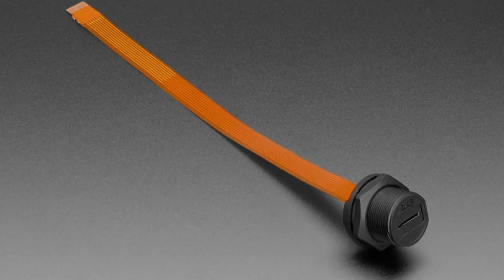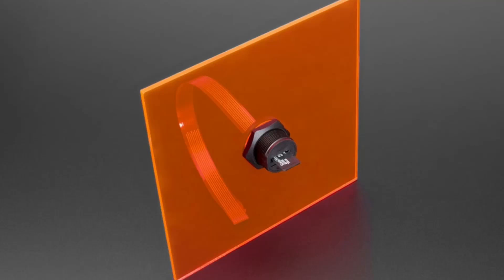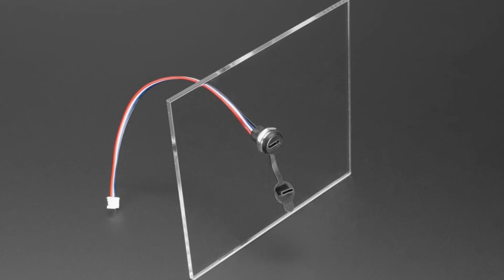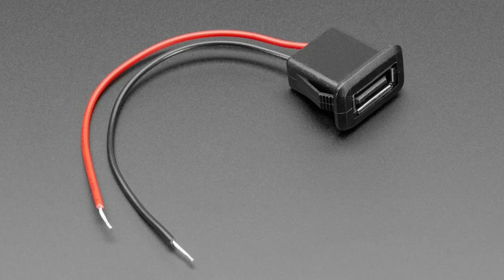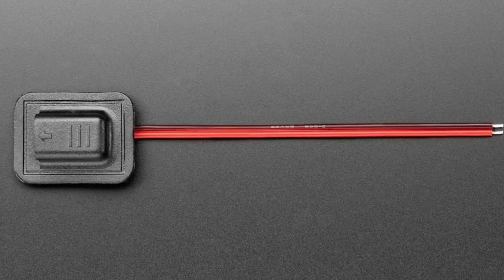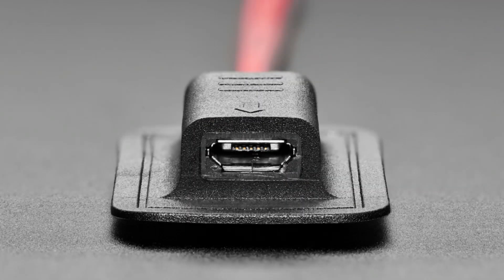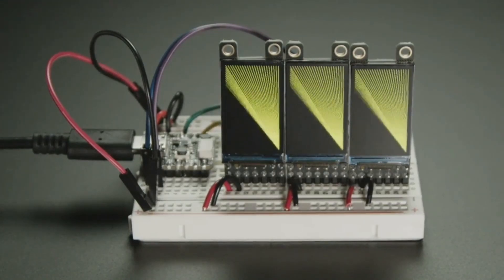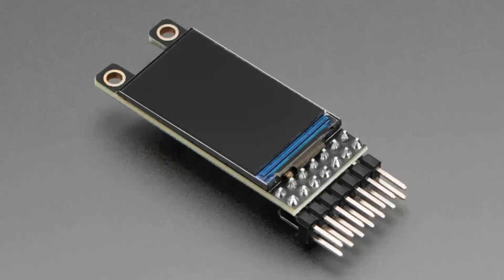NewProducts 12/18/24 Feat @Adafruit 1.14" 240x135 Color Newxie TFT Display - ST7789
Round Panel Mount Micro SD Card Extender (0:17)

USB-C Screw Panel Mount to 4pin JST PH Cable (2:11)

Snap-In Panel Mount Cable - USB-A Socket to 2 Wires (3:27)

Snap-In Panel Mount Cable - USB Type A Socket to 4 Wires (3:49)

Sewable USB Type C Power Jack Connector (4:03)

Sewable Connector with 5.5/2.1mm DC Jack (4:55)

Sewable USB Micro B Power Jack Connector (5:07)

Adafruit 1.14" 240x135 Color Newxie TFT Display - ST7789 (5:51)